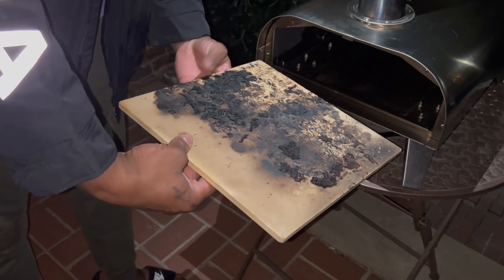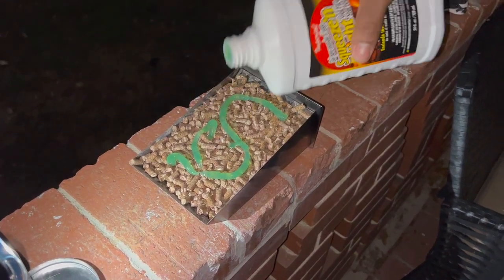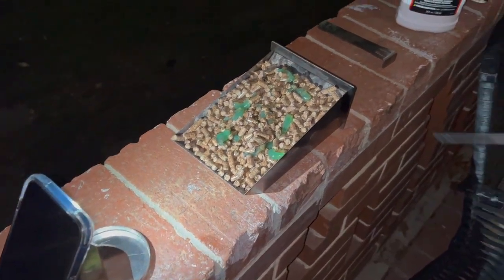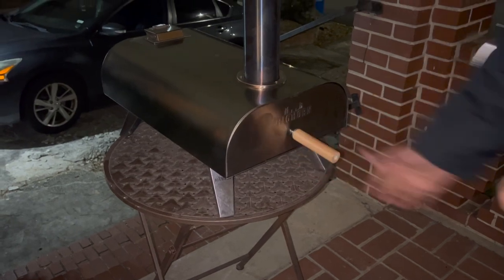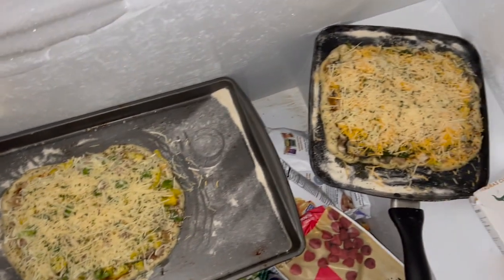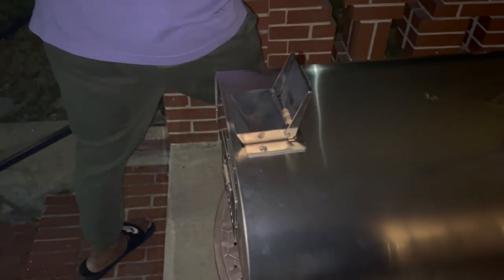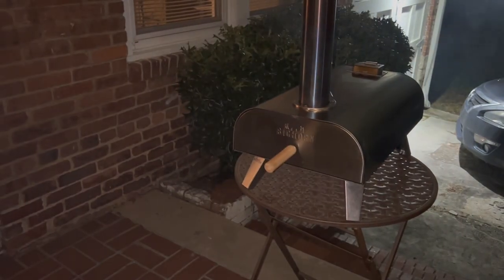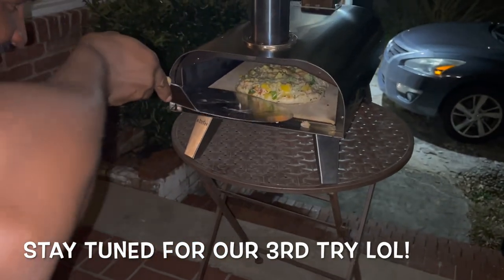Big Horn Pellet Pizza Oven Tutorial: Round 2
Learn how to make delicious, crispy pizza with the Big Horn Pellet Pizza Oven in this step-by-step tutorial. Watch as we show you how to use this innovative appliance to create your favorite pizzas in the comfort of your own home. With its wood-fired flavor and quick cooking time, you'll never have to settle for take-out again! Join us now and become a pizza master!

We aren't pizza masters YET, but we hope this helps others.